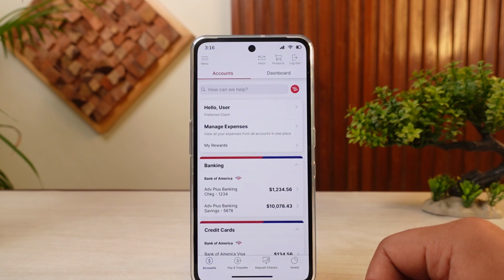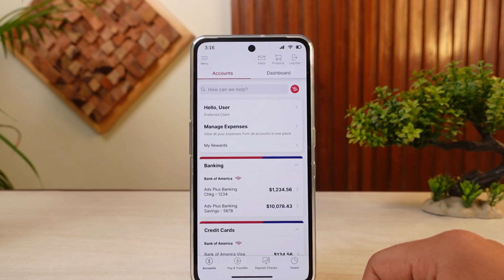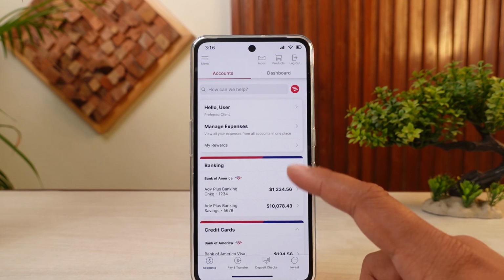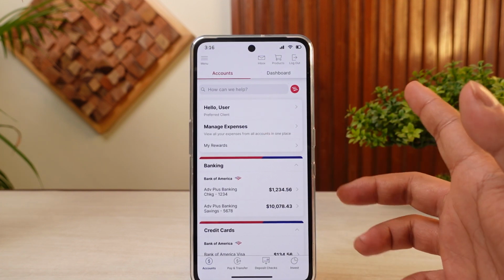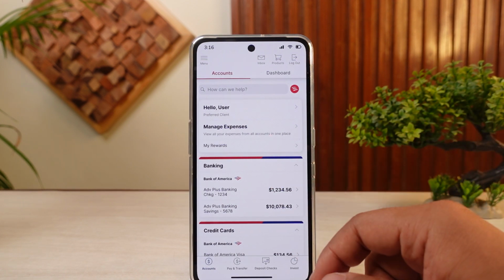How to Use Bank of America Small Business App !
Are you a small business owner looking to manage your finances on the go but not sure which app to use? In today's video, let's talk about how to use the Bank of America small business app so you can monitor your cash flow, send payments, and manage employee expenses all from your phone. The great news is that Bank of America does not have a separate application for businesses, because all of the features you need are already available within the main Bank of America mobile app.

To get started, simply log into your account using your credentials. If you already have your business account set up, you can log in and access it directly. Within the account settings on the mobile application, you will be able to view the profile switcher or profile toggler, which allows you to easily switch between your personal and business accounts, as well as any other accounts you have with Bank of America.

One of the key benefits you get with the business account is the ability to monitor your financial health through a tool called the Cash Flow Monitor. Within the dashboard of your business account, you will be able to track your spending and income trends, as well as project future cash flow trajectories. This gives you valuable insights to make informed business decisions and plan for growth.

Additionally, you will be able to administer employee cards and manage payroll directly from the app. This makes it easy to handle all of your business banking needs in one place. That is pretty much all there is to it. We hope this video was helpful to you.